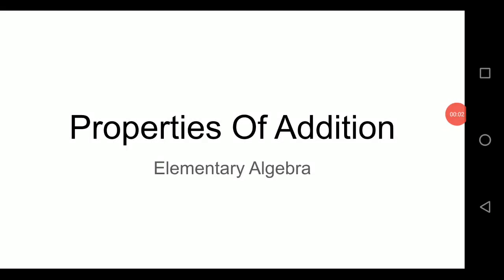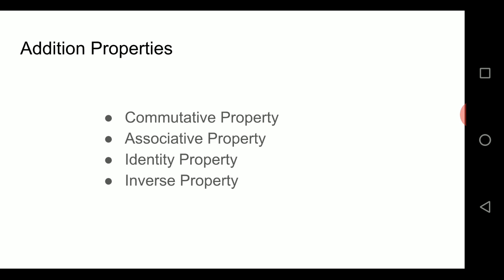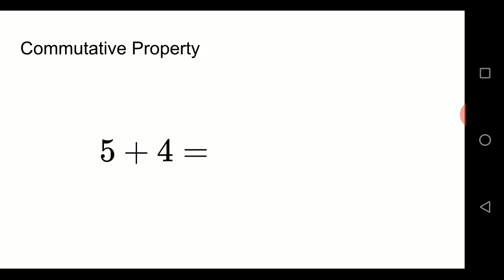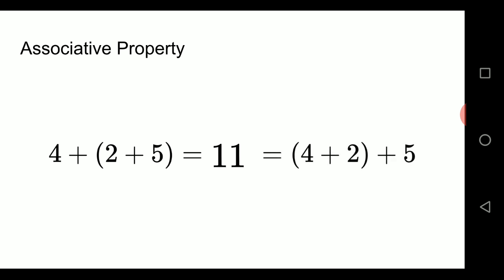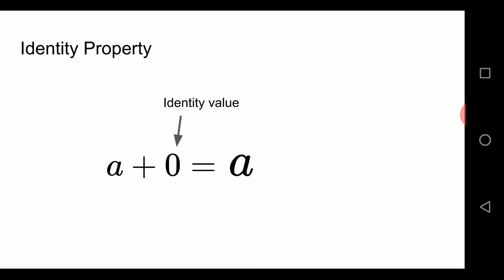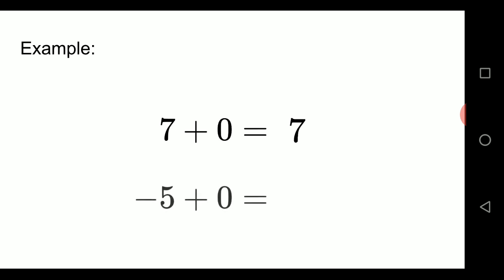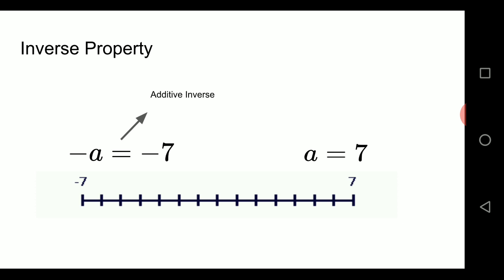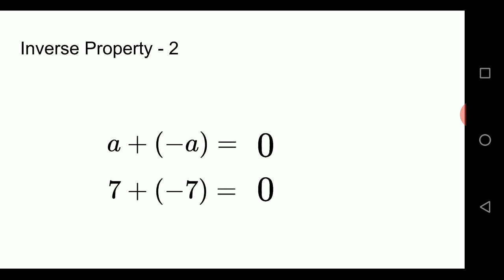Elementary Algebra - Properties of Addition - L7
In this video , of elementary algebra I am going to tell you about 4 important properties of numbers.